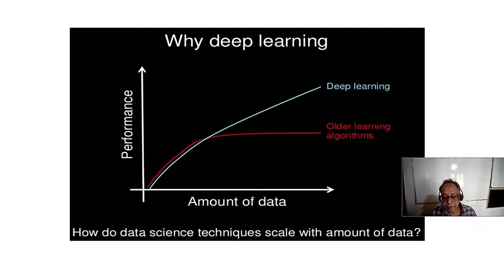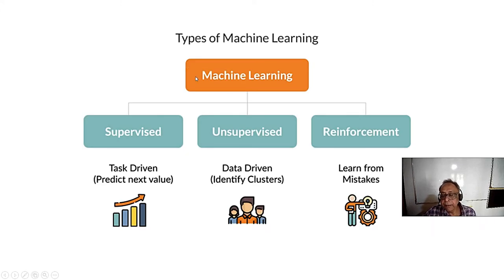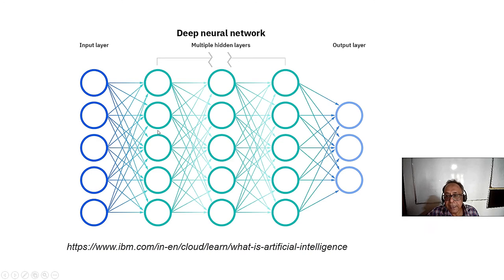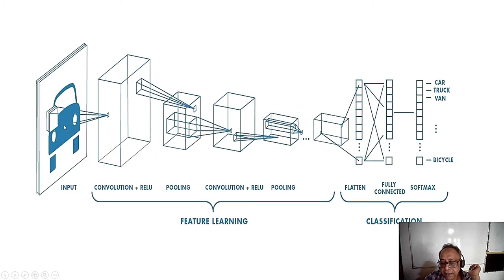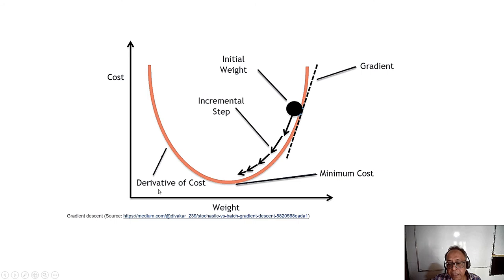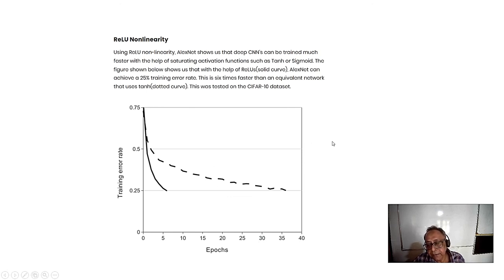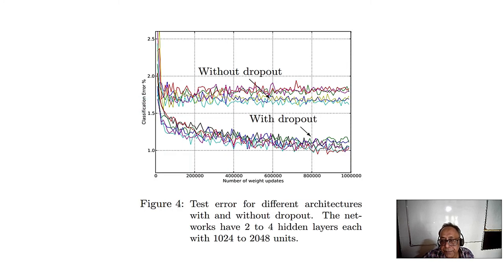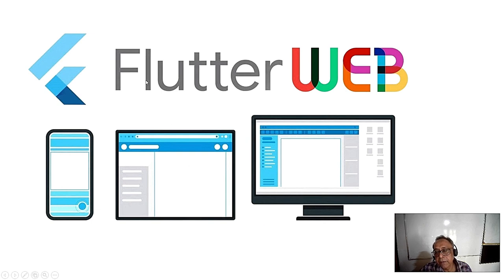Why supervised deep-learning for medical diagnosis projects?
Why supervised type deep-learning programs for medical diagnosis projects?